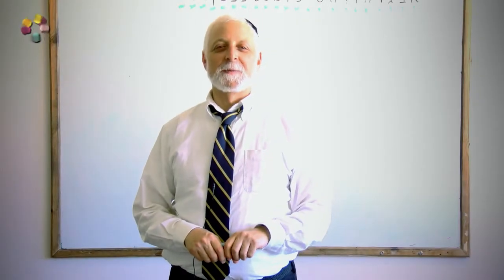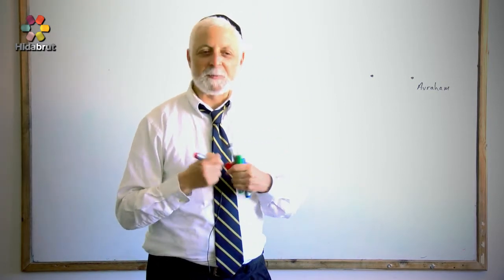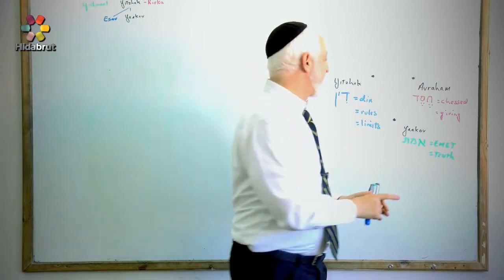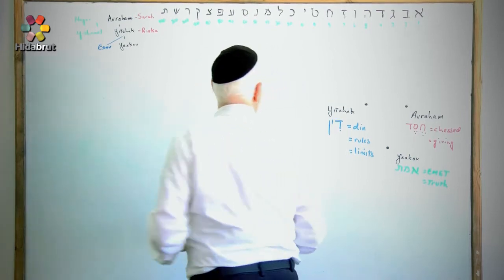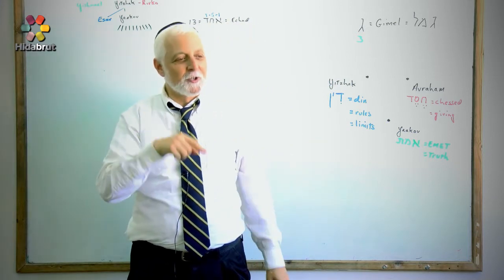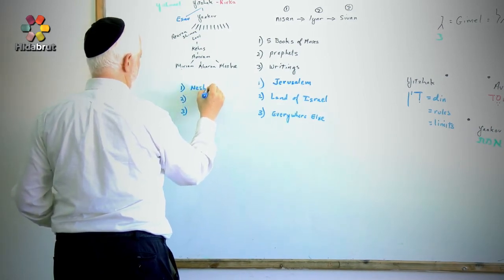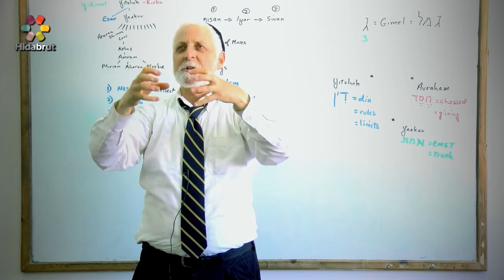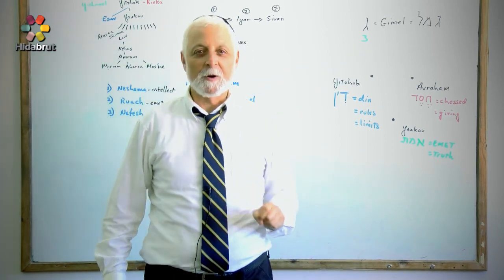The Mystical Letter Gimel - Part 1: Yaakov's Philosophy of Truth - Rabbi Yaakov Marcus